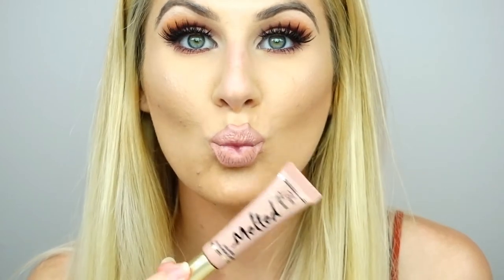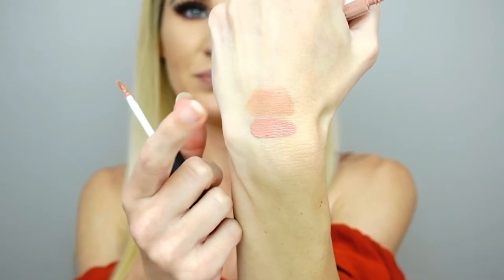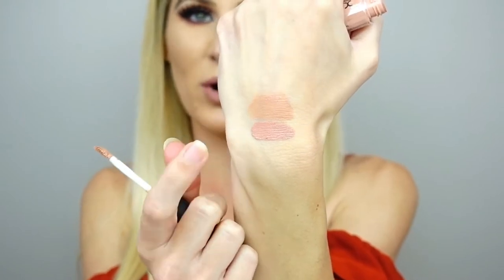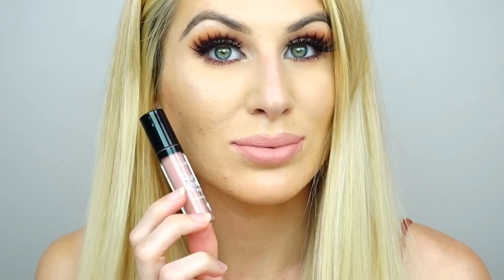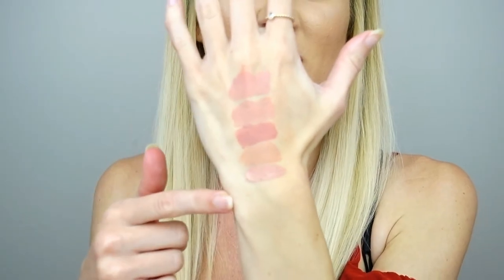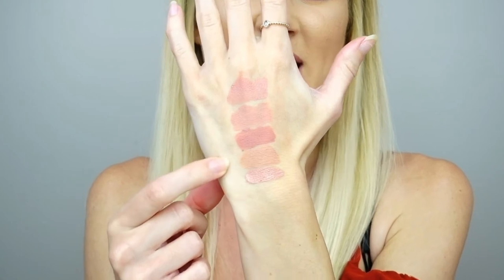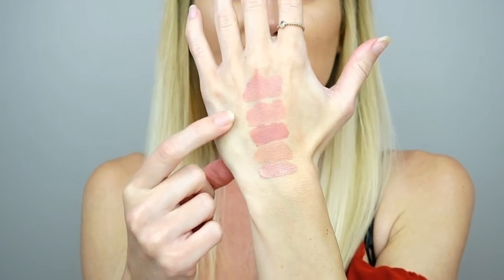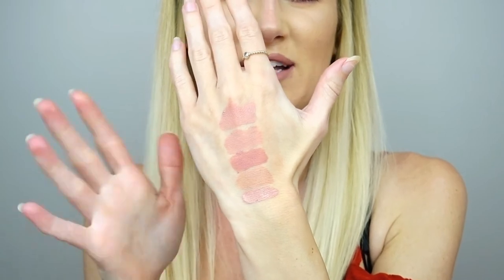TOP 5 FAVORITE NUDE LIPSTICKS | AUDEN HESSON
XOXO

Hello loves!! I'm back today to share with you guys some on my all time favorite nude liquid lippies! I have thought about doing this video for a long time and I was very selective with the products I chose to put in this video. Granted, everyone has different personal preferences when it comes to lip products, but these are definitely my favorite ones at the moment and some have been for quite some time! Please let me know if you have tried any of these lip products out or plan to! Thanks for stopping by. I hope you enjoyed this video! Love YOU!! xx

Products Mentioned:
Too Faced Melted Sugar
Nyx Soft Matte Lip Crème | Cairo
Jordana Sweet Cream Matte Liquid Lip Color | Buttercream Frosting
Tarte Quick Dry Lip Paint | Pillowtalk
Bare Minerals Gen Nude Matte Liquid Lipstick | Wink

SC: AUDENH